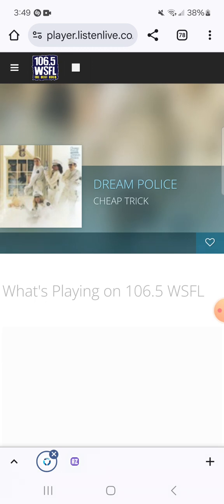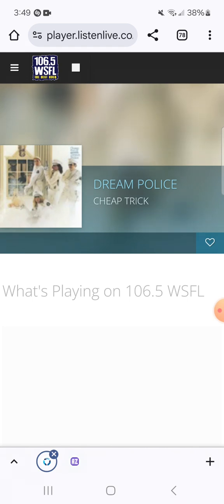106.5 WSFL Man-Made Radio Segment And Commercial Break #2 (October 29, 2024)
Recorded after Cheap Trick - Dream Police and before Van Halen - Jump.